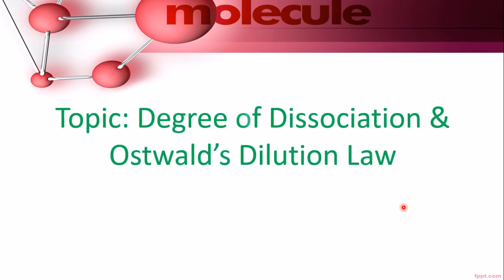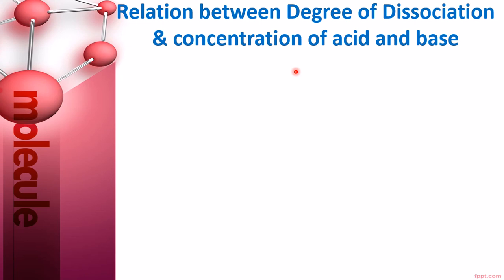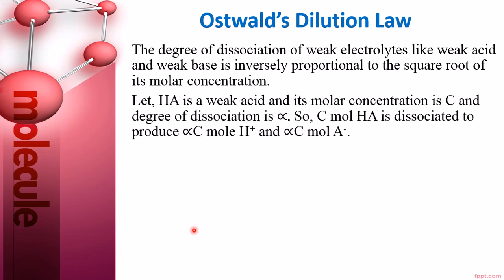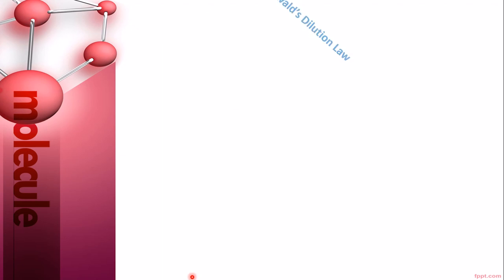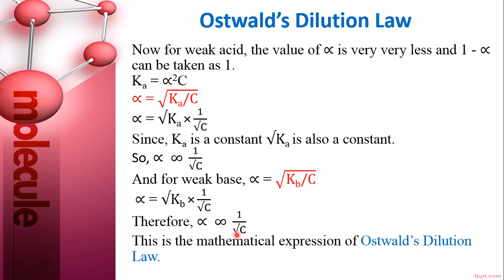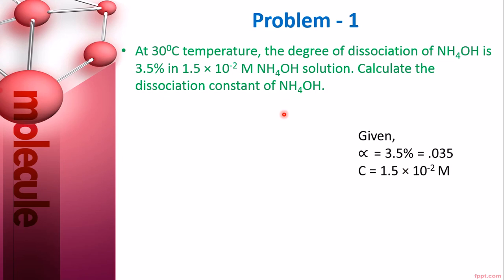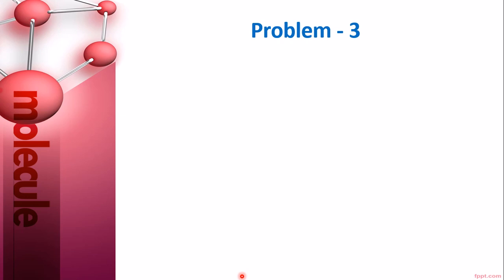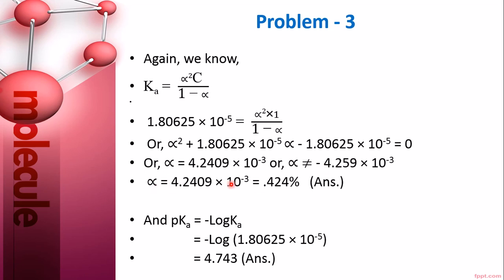Chemistry 1, STD XII, Day 4